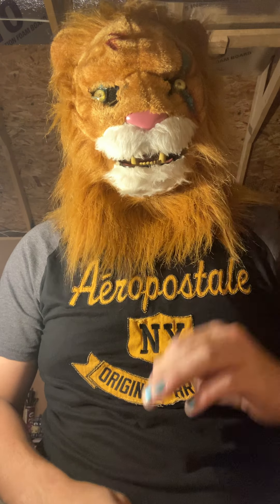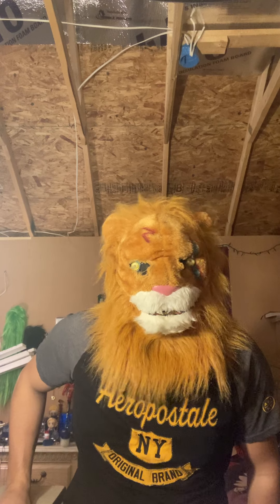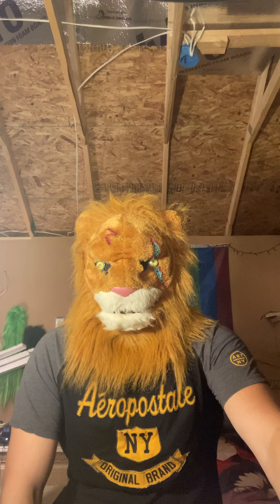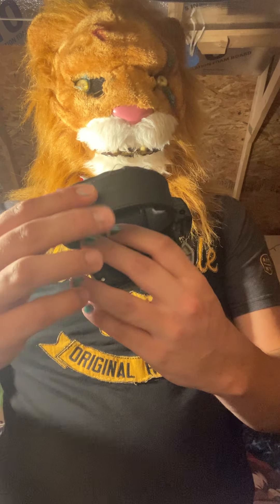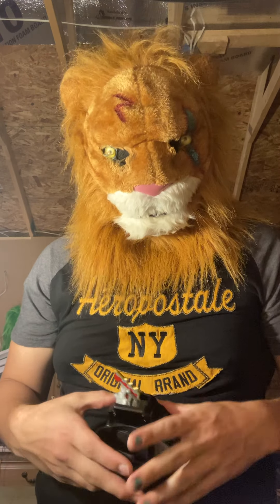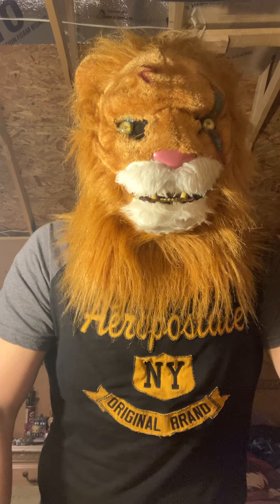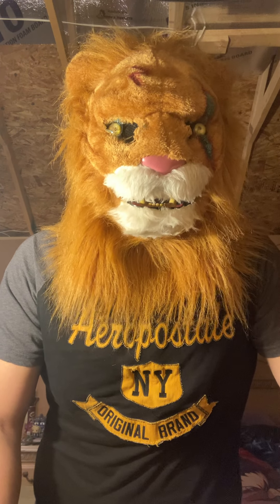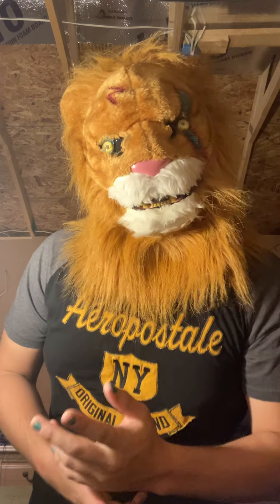July 23, 2021